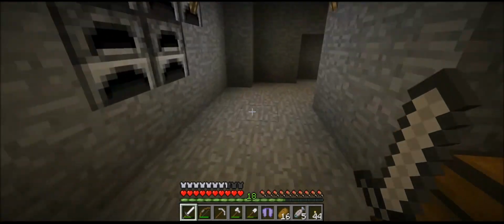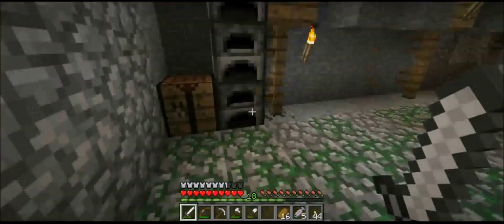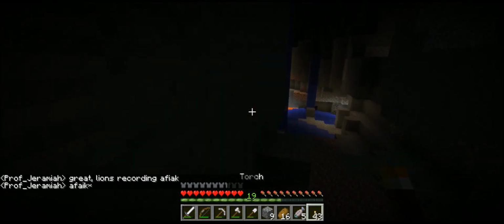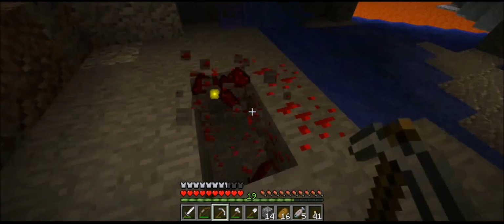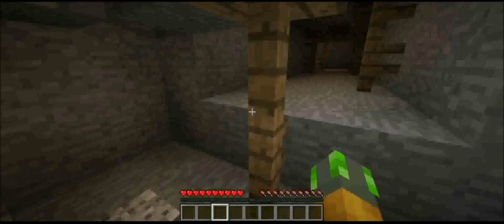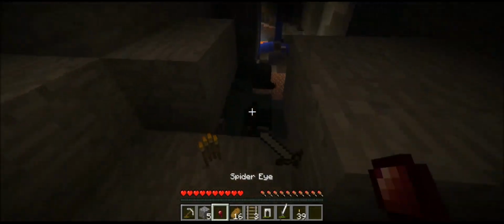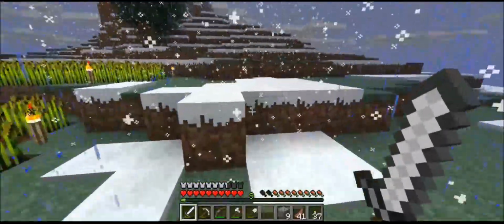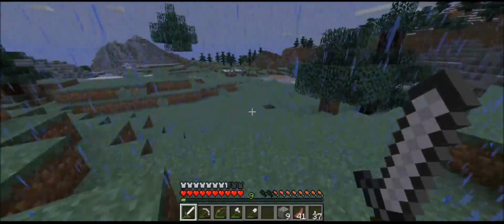Minecraft Oldtimer Ep 5: Surprises Galore!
This is the fifth episode of my Minecraft Oldtimers series. The other players on the server have a little surprise for me, and I come across a  really big surprise on my own!